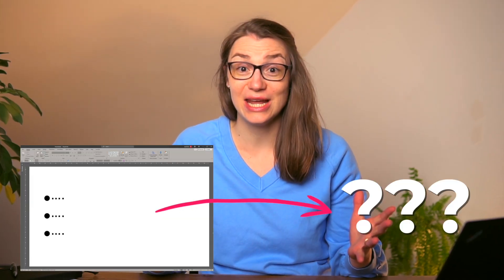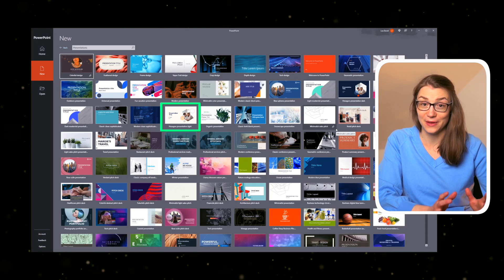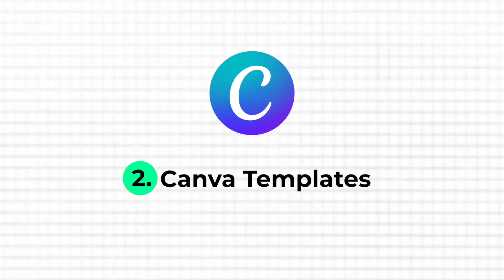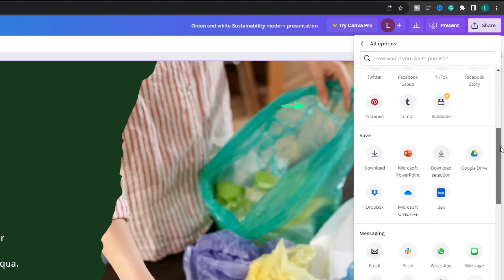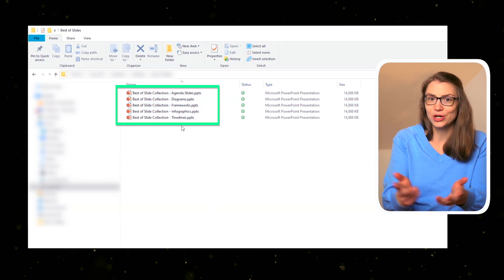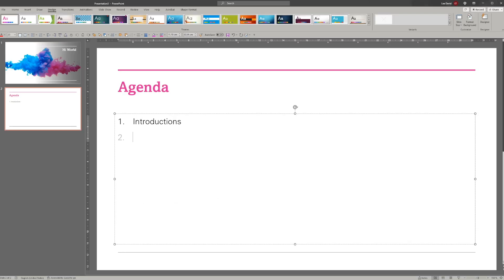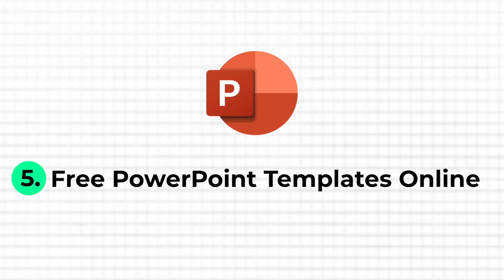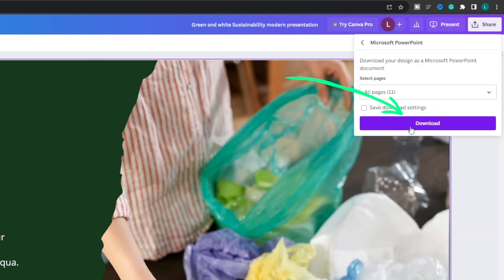How I Create Stunning Presentations from 0 (In No Time)